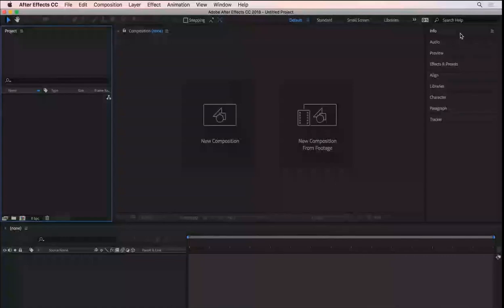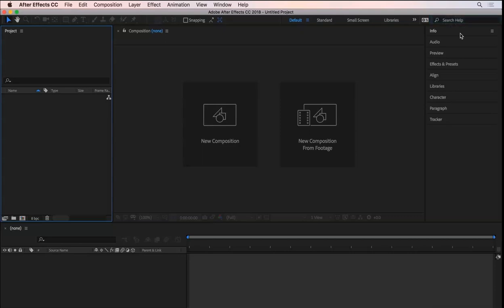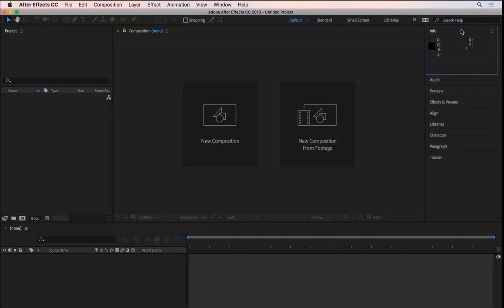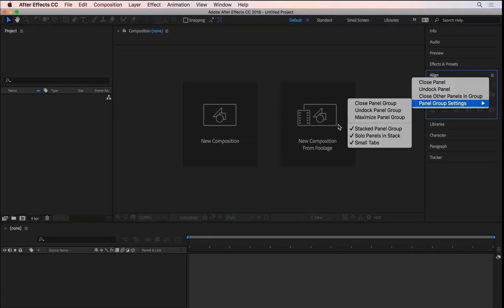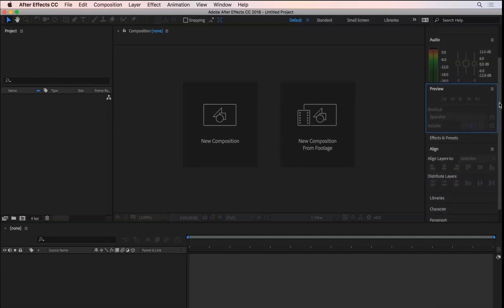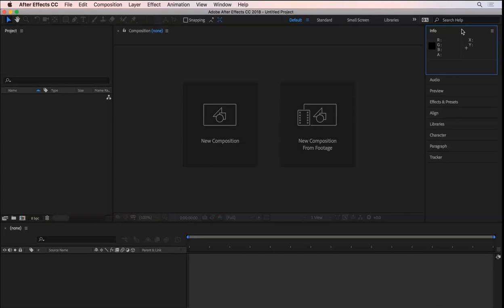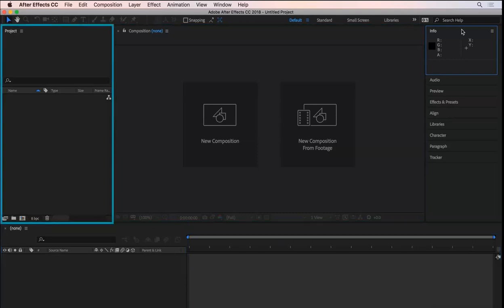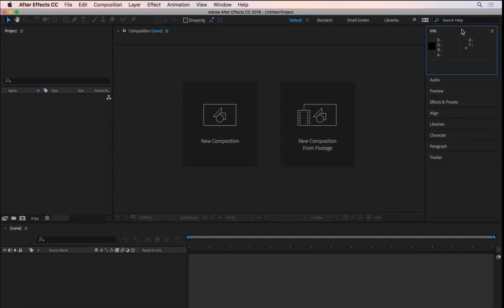After Effect Interface